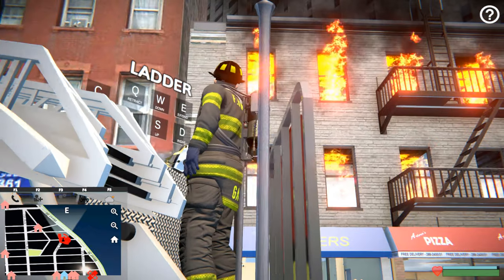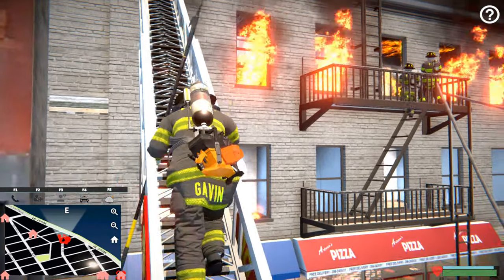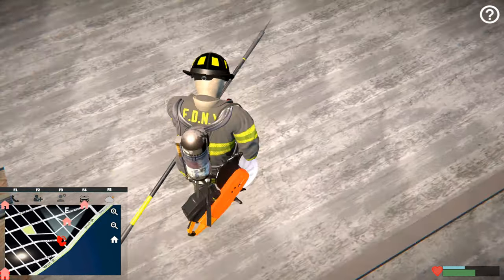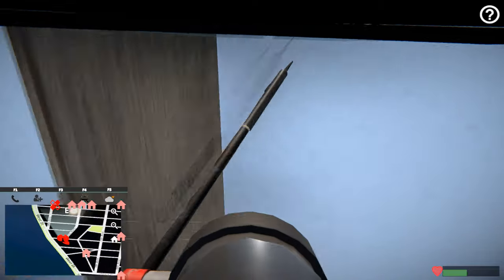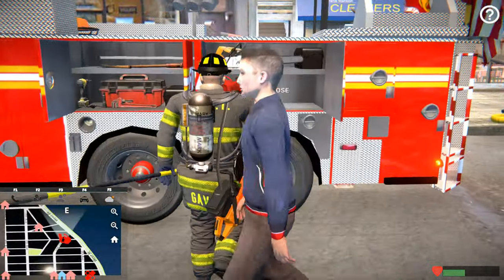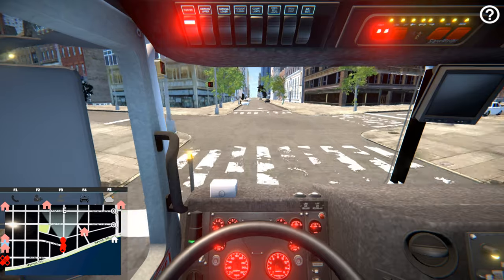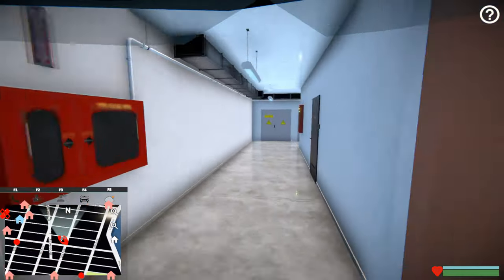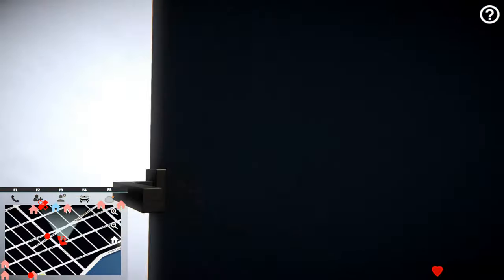S8 - EmergeNYC Multiplayer Day 42 [Truck Work!]